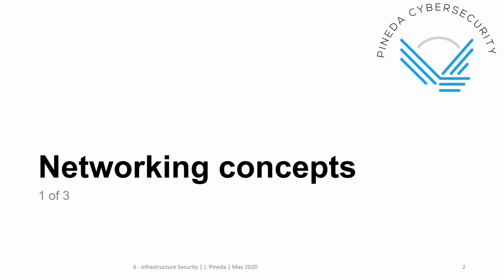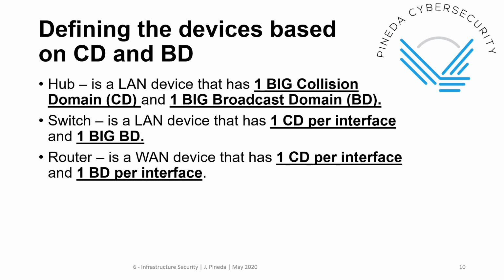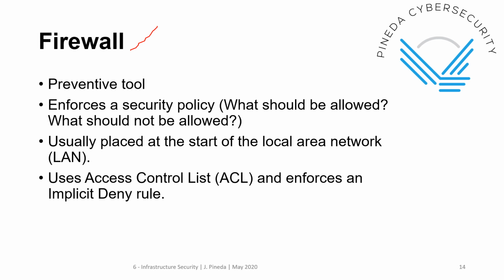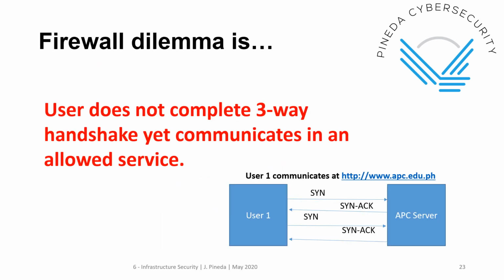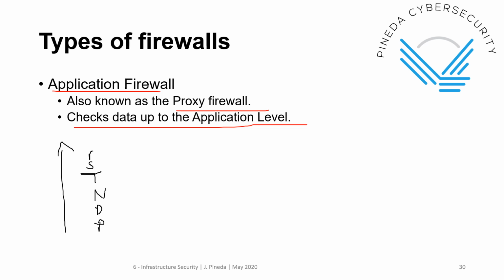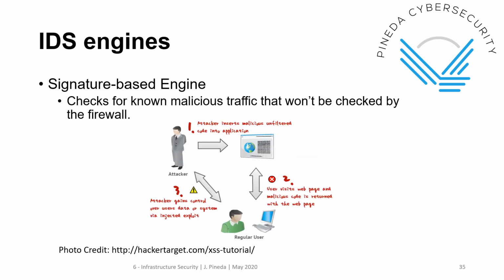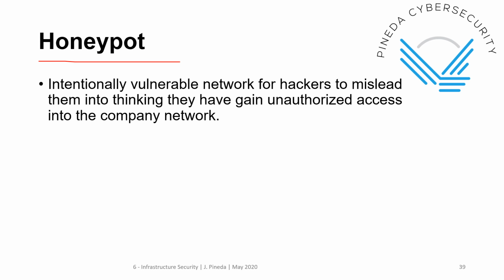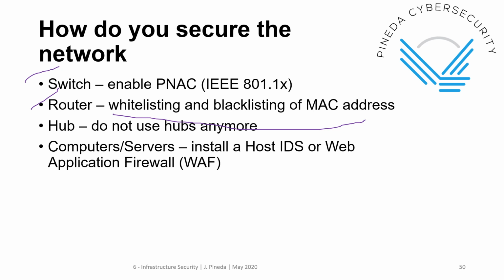INFOSEC Module 6: Infrastructure Security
In this lesson, we discuss important networking concepts that can be used to understand the security tools that can be implemented in the infrastructure. We will review the network architecture, network devices and OSI model. Afterwards, we will discuss common security tools such as firewalls, and IDS. Lastly, security best practices in the infrastructure will also be discussed in various layers.